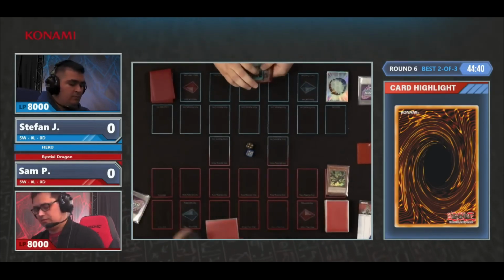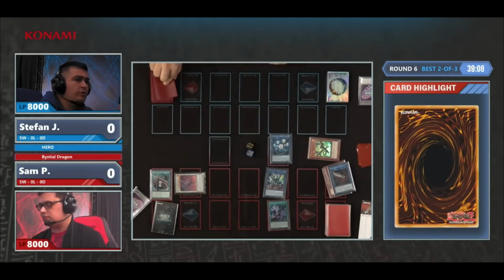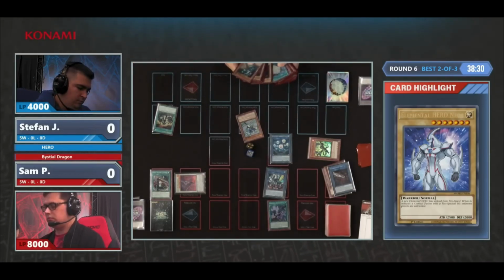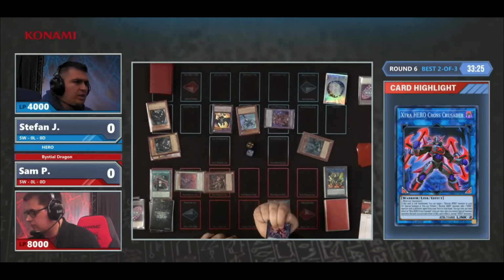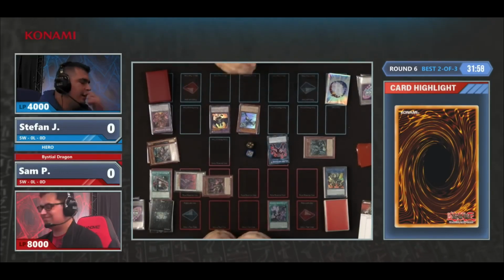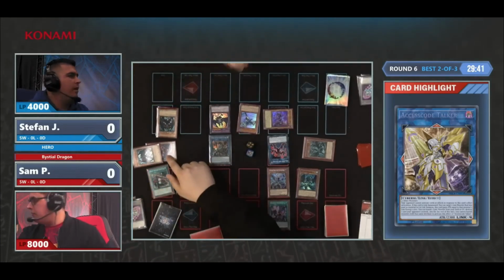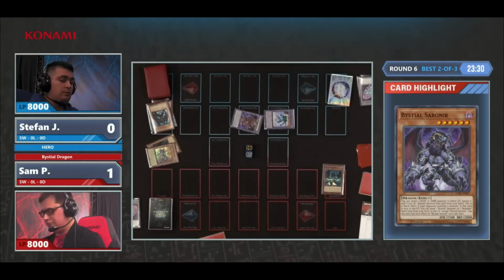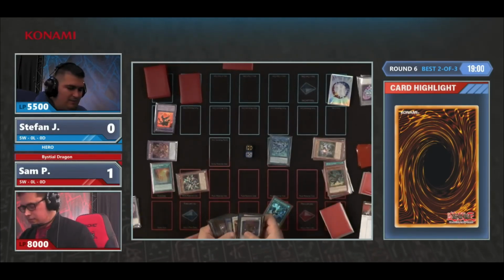Yu-Gi-Oh! WCQ Utrecht July 2023 │ HERO VS Bystial Dragon │ Round 6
Yu-Gi-Oh! TCG Championship Qualifier European Utrecht, July 1-2, 2023